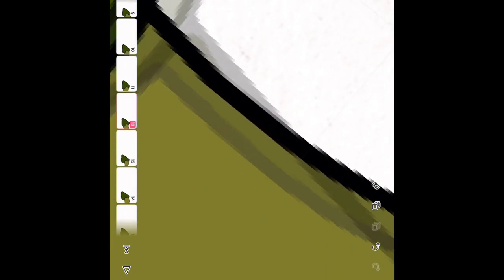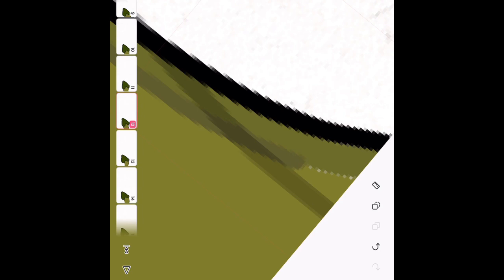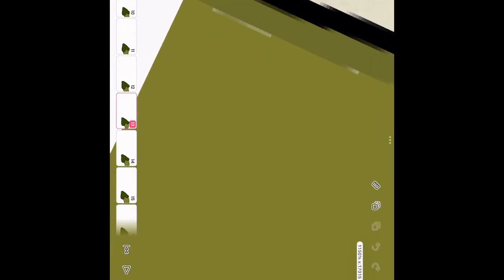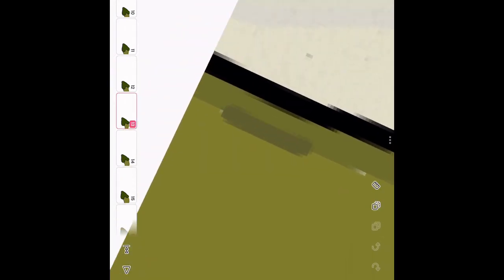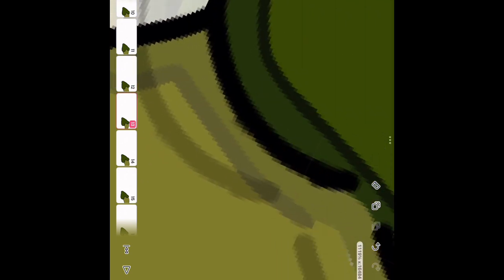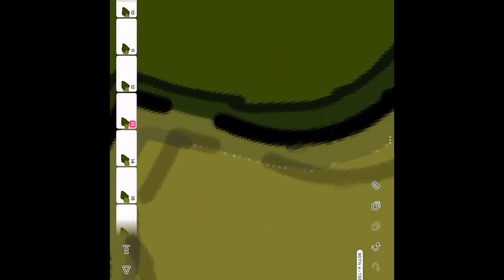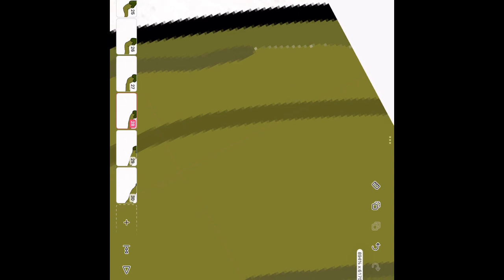Animating and talking about Tal’s story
Please be patient, I’m excited too but don’t rush me since the timeline isn’t even finished yet